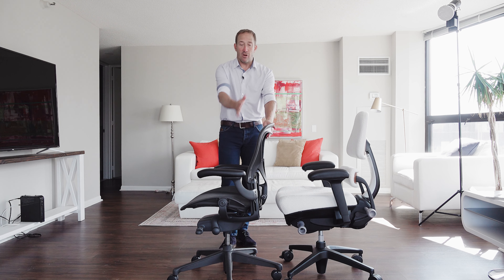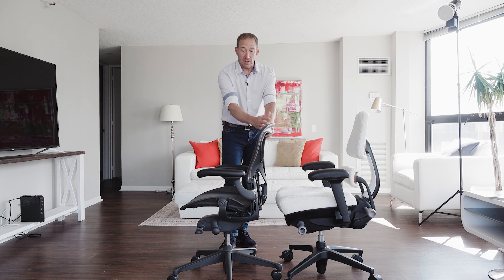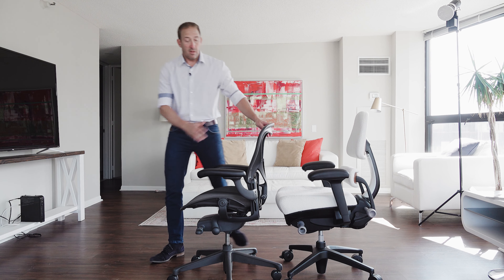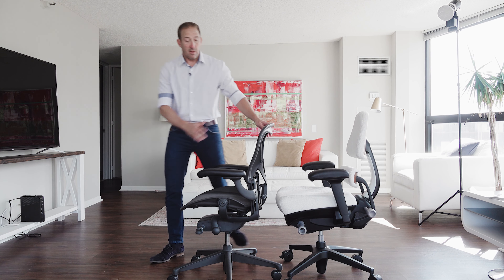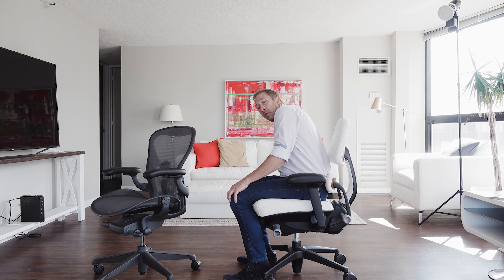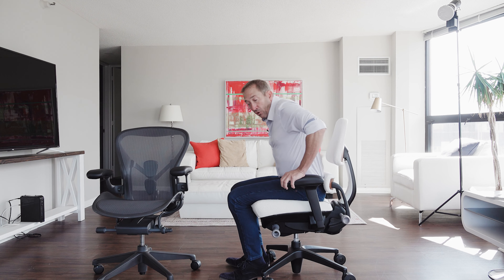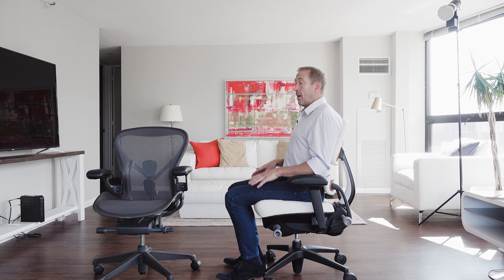2 Part Back Support vs. Traditional Office Chair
What is the difference between a single-back traditional office chair and the Anthros 2-Part Back Support? Find out from inventor and CEO Steven Dufrense and learn more about Anthros